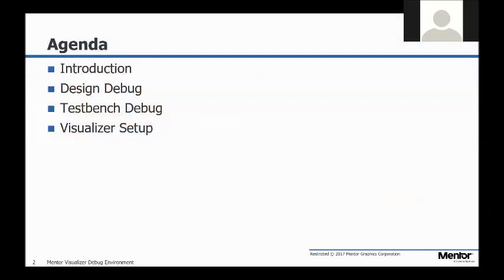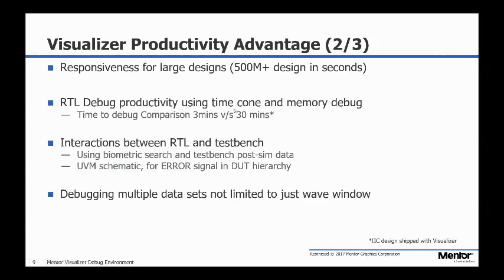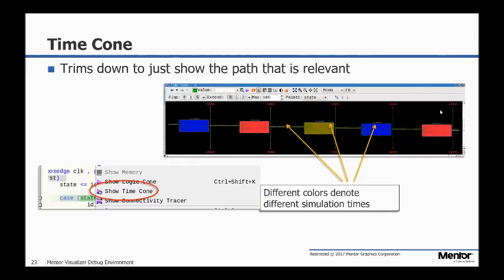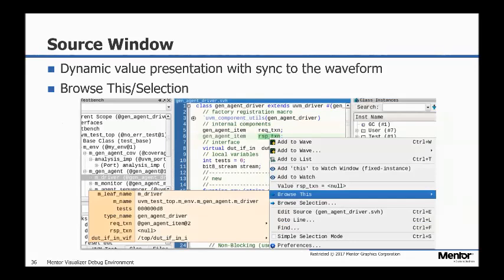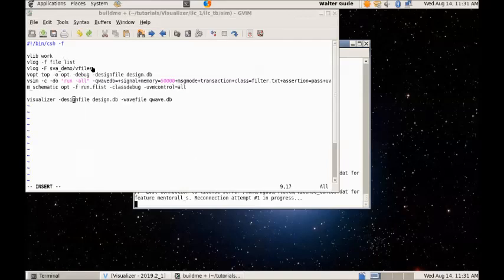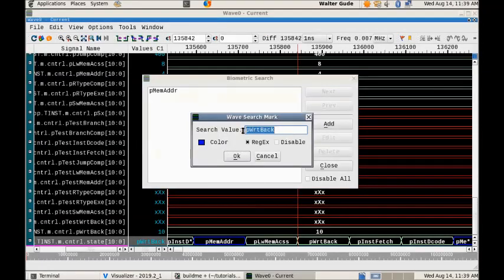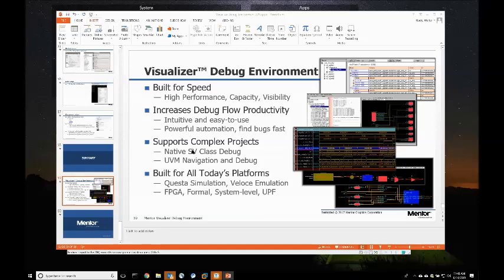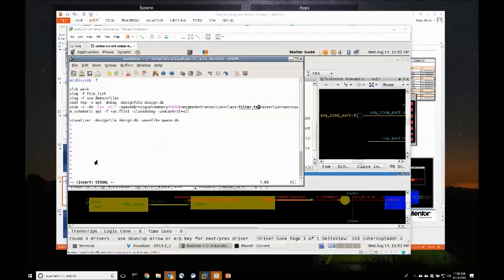Next Generation FPGA/ASIC Verification Debug Webinar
Designs are dramatically more complex today, often consisting of huge subsystems and IP (both legacy and acquired). The verification process of these complex designs involves simulation, emulation, static, formal, UVM, power-aware, etc. Users debugging these complex heterogeneous environments are looking for a unified debug solution that will present data in context and make engines/technologies transparent. In this session we will discuss Mentor’s solution to address debug needs of today’s complex environment using Questa® Visualizer Debug.

What you will learn:

We will do an in depth discussion and demo of each of the following features.

~Unified Debug Platform: Fully synchronized and automatic traceability between Souce Code, Waveforms, Schematics, and FSMs
~Transaction Viewing in Waveform Window: See all the transactions that were sent from the sequencer, to the driver, across the virtual interface and trace their conversion to physical protocol signaling. Any object can be color coded to enhance tracing of states through the system with ~Biometric Searches. For instance, highlight transactions with color, based on the ID field of each transaction.
~TimeCone: With the TimeCone is sequential logic aware. As you trace a signal though a flip-flop (or memory) the output will be from current time but the input will display the value from the previous clock.
~Testbench Schematic: The TB view provides a graphical view of TB structure and connectivity.